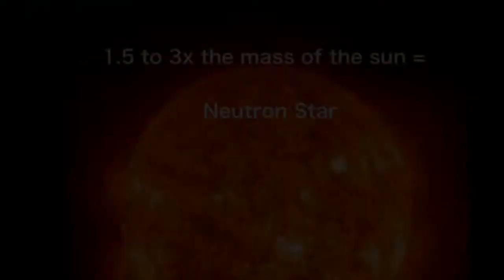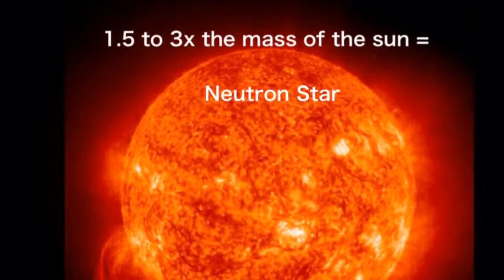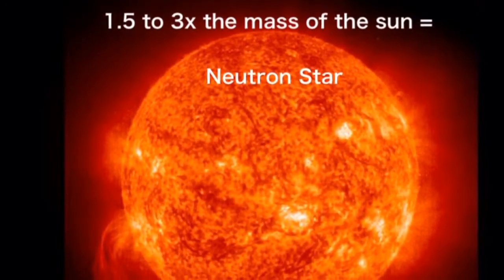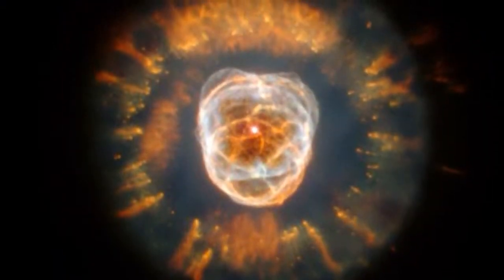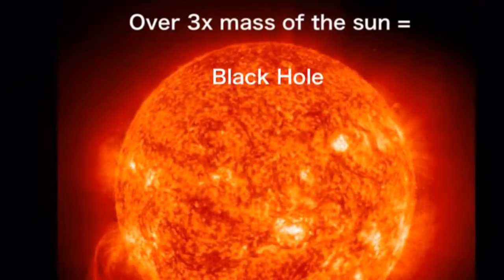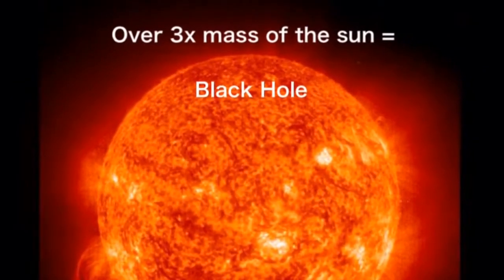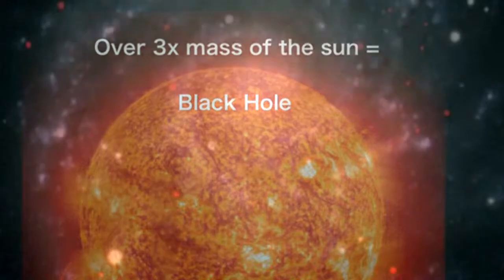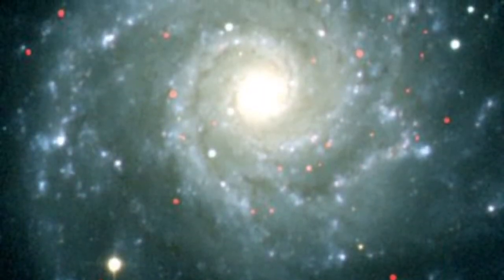Star Life Cycle Student Example